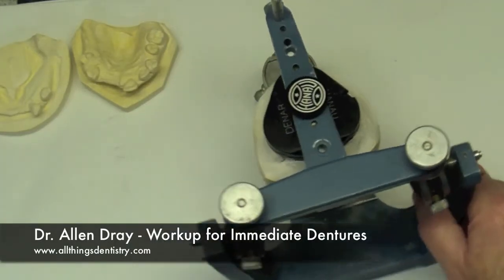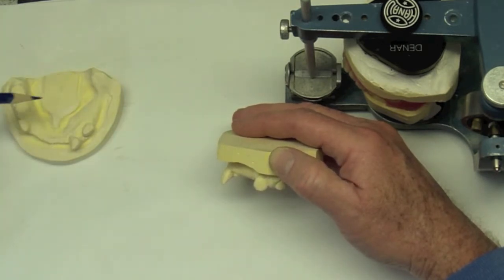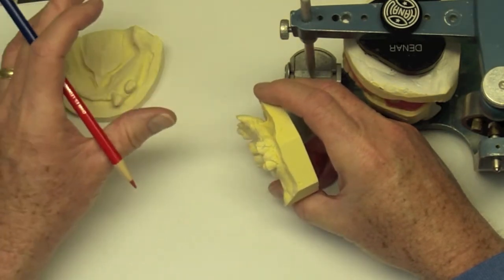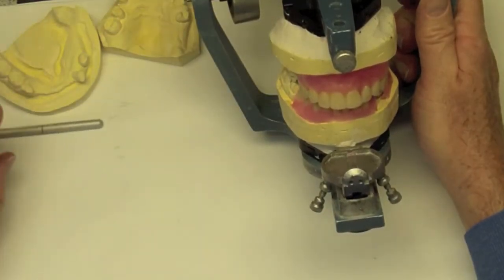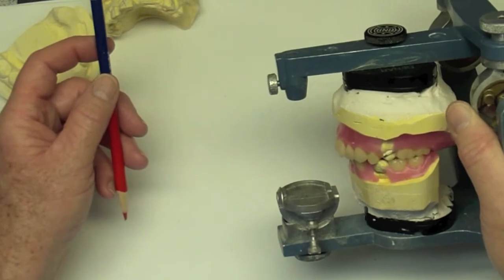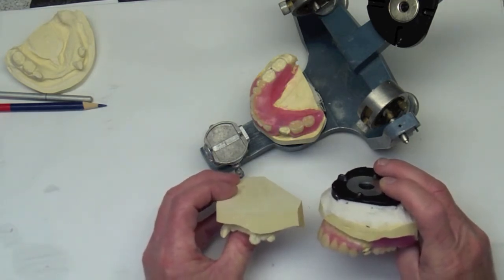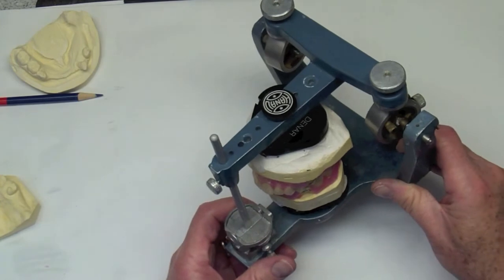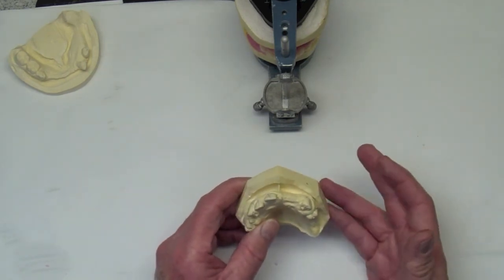Immediate Denture and Sectional Impression Technique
Dr. Dray - aka - Mr. Removable, is discussing Aaron's case at his lab bench.
The plan, as detailed by Dr. Dray, is planned to take place in 2 stages.  Extraction of several teeth and delivery of provisional acrylic partial dentures, healing, followed by further extractions and immediate dentures.
Thanks for your time, Dr. Dray. Your knowledge and experience is greatly appreciated.

Here is a pdf of the Companga technique.